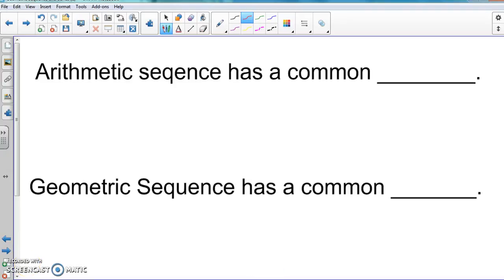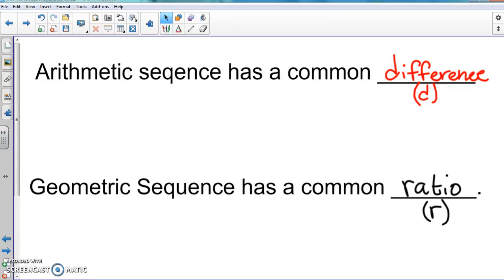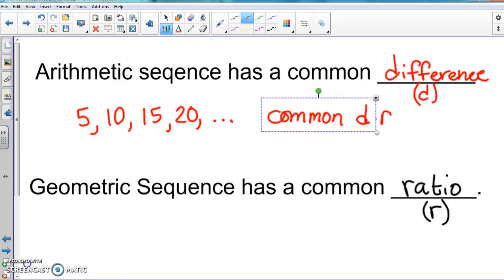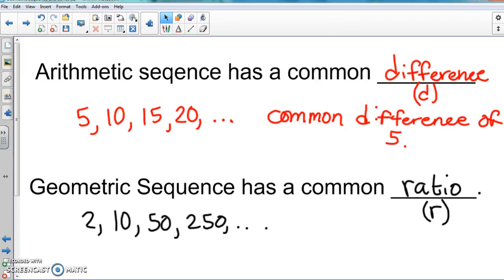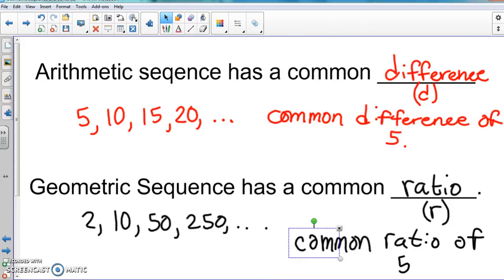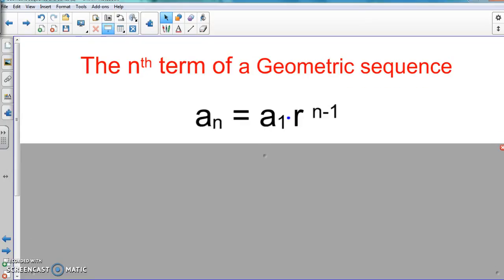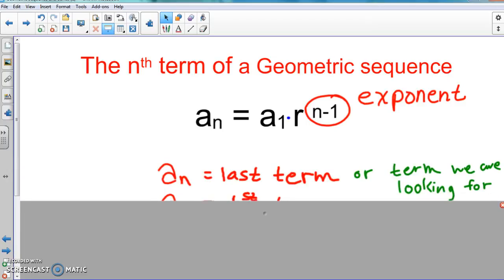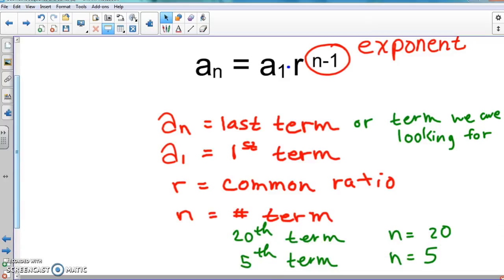Formula for Geometric Sequence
Geometric Sequence Formula